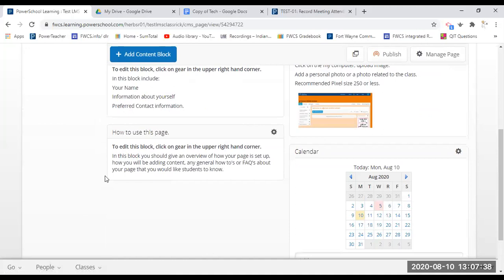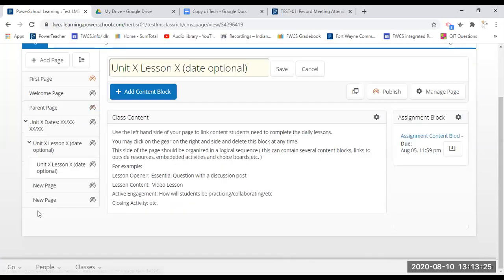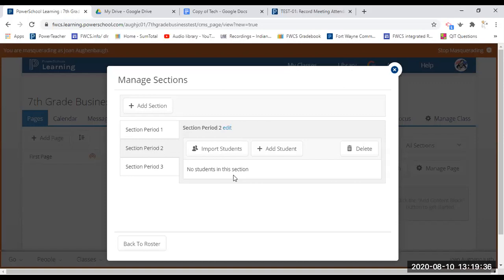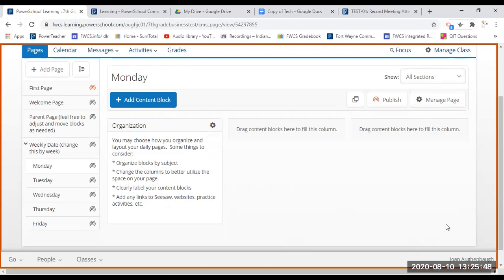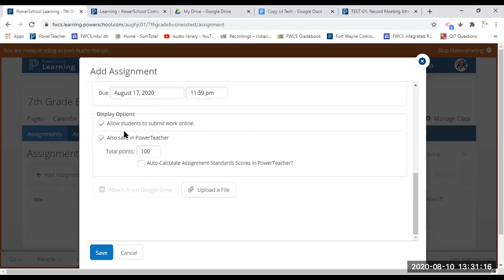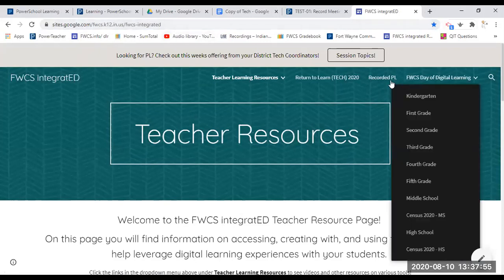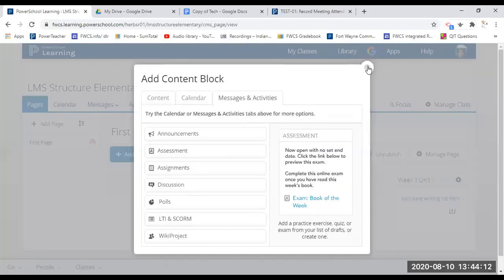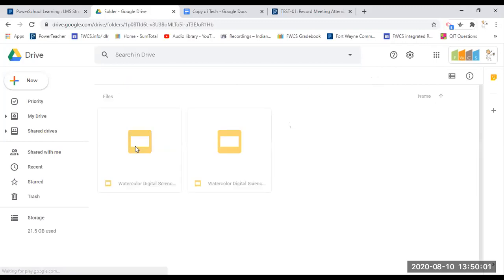Best Practices for LMS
This video covers adding the template pages from the Library to your class, Creating a new class and adding sections, Adding an assignment in the LMS  that will Populate to the PowerTeacher Pro Grade book, and how to access the TMS to take the PowerTeacher Pro online training.